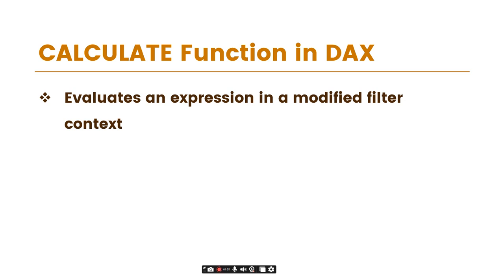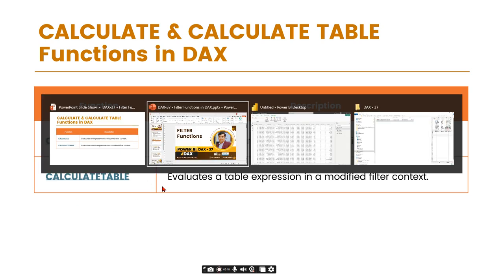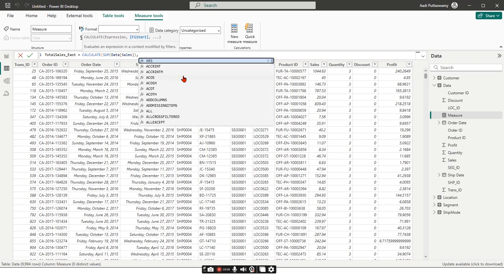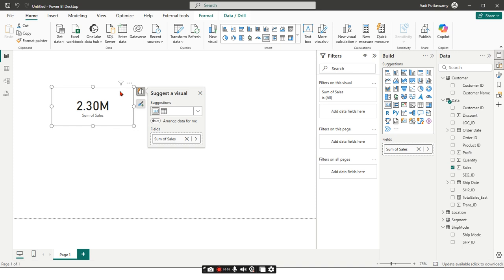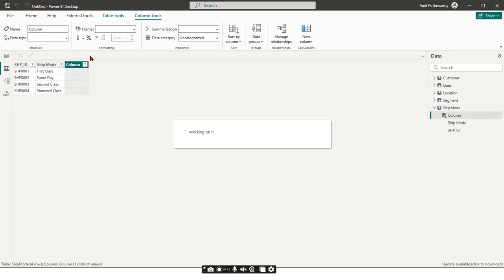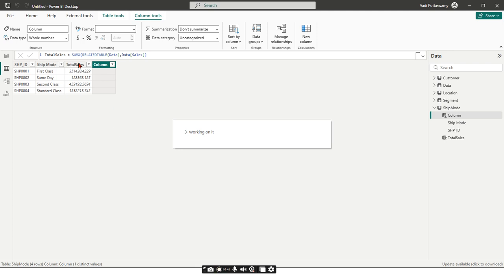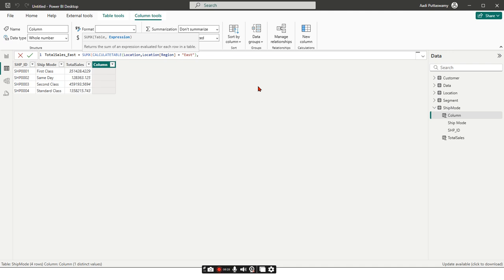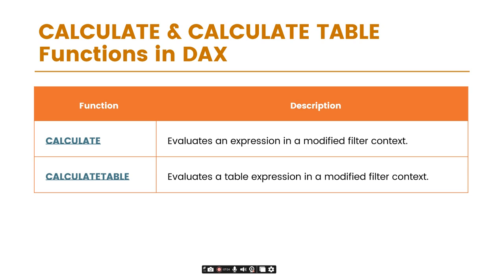DAX-37 | Relation Functions in DAX | English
🎯 Title: Mastering CALCULATE & CALCULATETABLE in Power BI DAX | Filter Context Explained

📢 Want to master the most powerful DAX functions in Power BI? 🚀
In this video, we’ll break down the concepts of CALCULATE & CALCULATETABLE, two key functions used to modify filter contexts and perform advanced data analysis in Power BI.

🔹 What you’ll learn:
✅ How to modify filters dynamically using CALCULATE
✅ Create filtered tables with CALCULATETABLE
✅ Understand the power of filter context in DAX

💡 Whether you're a beginner or an advanced Power BI user, understanding these functions will transform the way you analyze data!